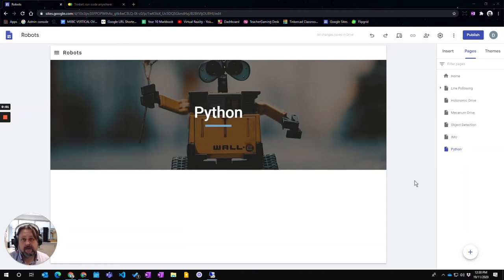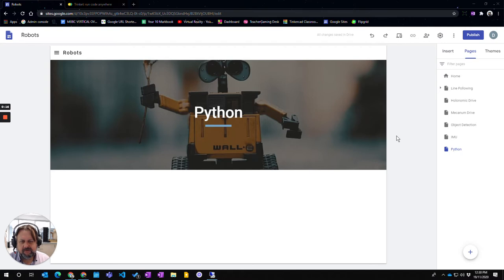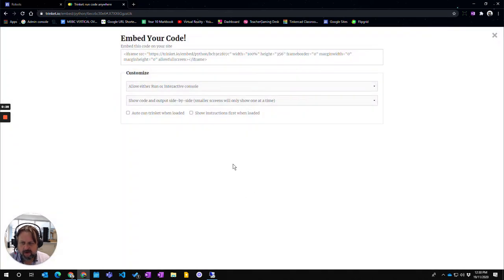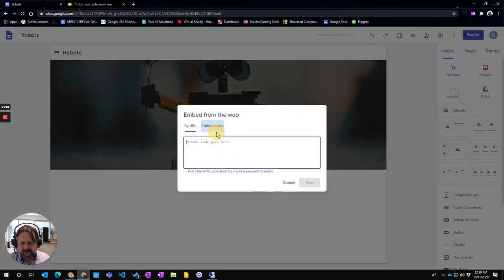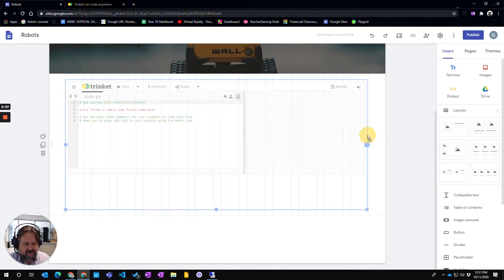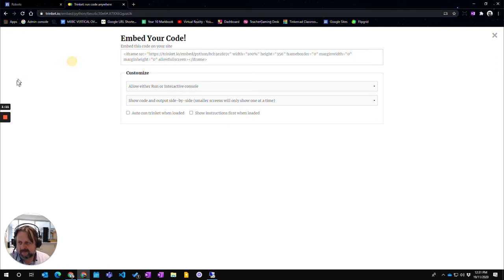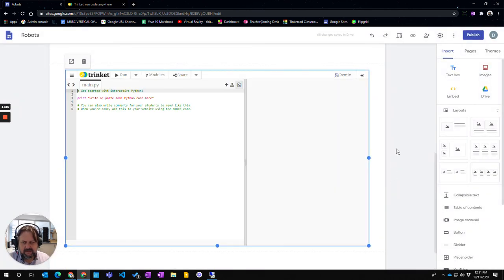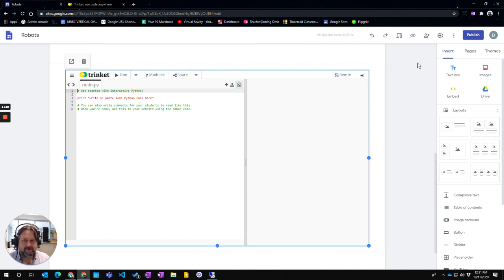Google SItes - Embedding web elements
A video explaining how to embed web elements in to a new Google Site